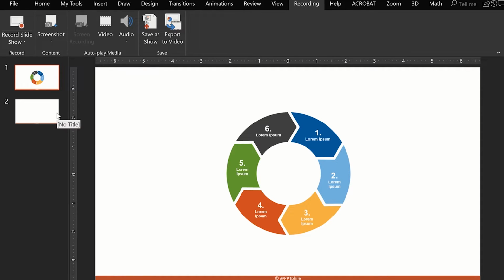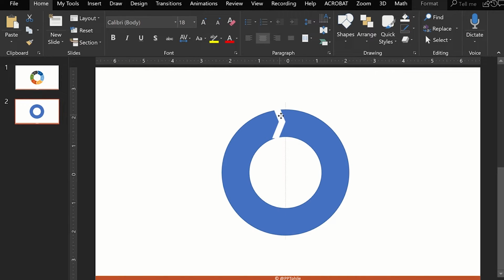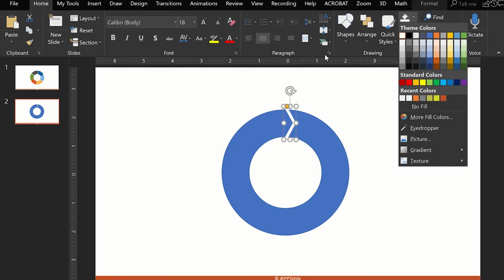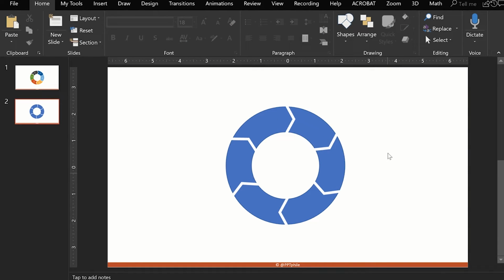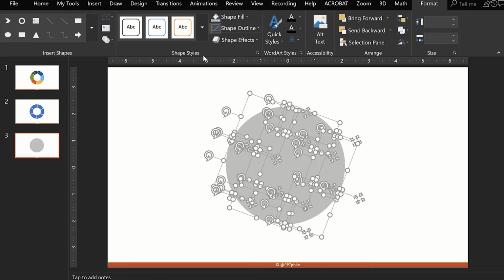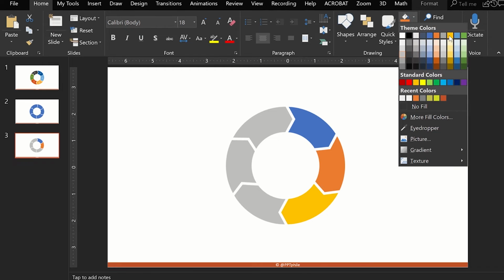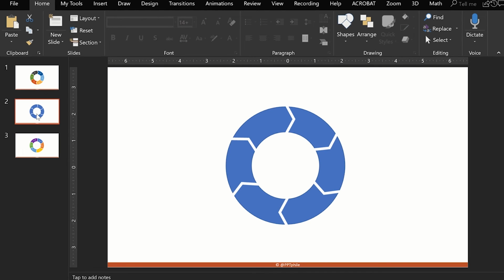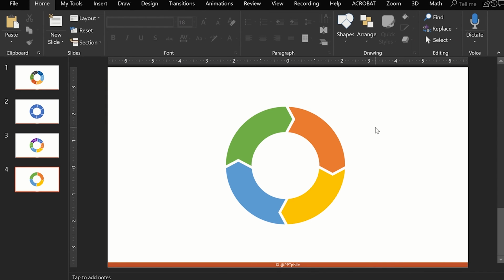How to create a Circular Flow Diagram in PowerPoint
Learn how to create a circular/cycle flow diagram of any number of sections in PowerPoint.